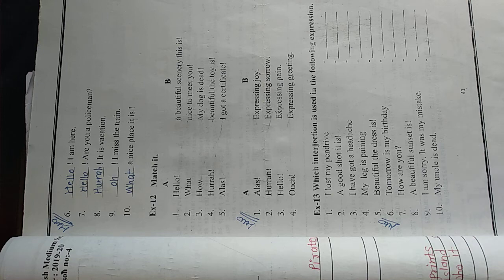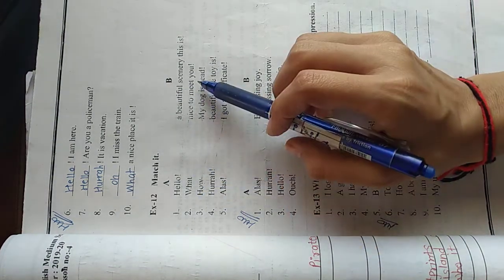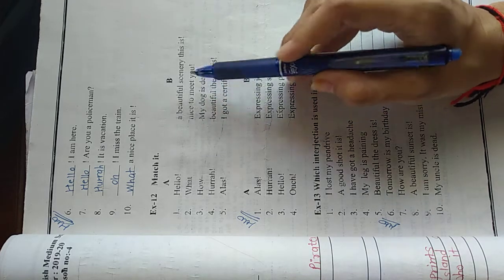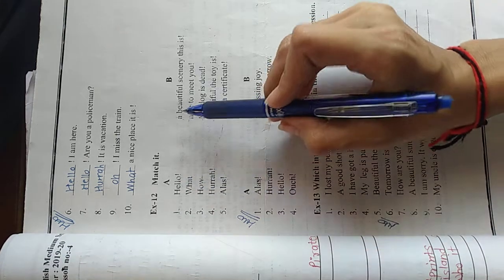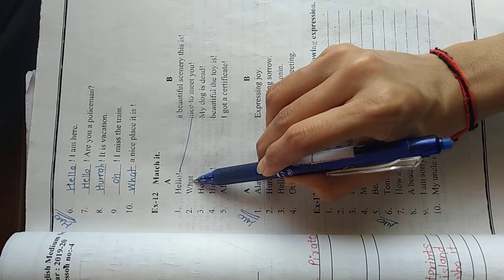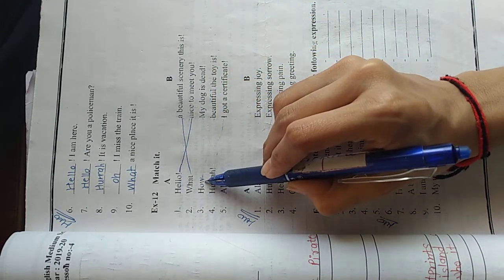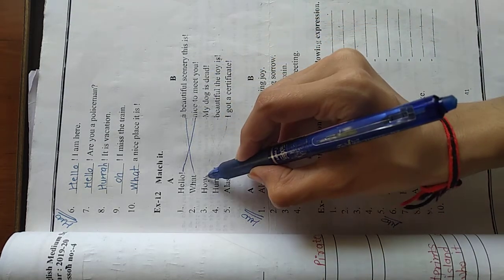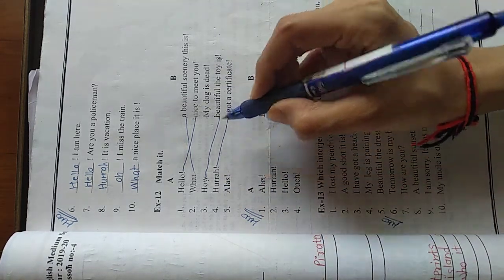STD-2#ENGLISH GRAMMAR#CH-12#INTERJECTION#EXE-12